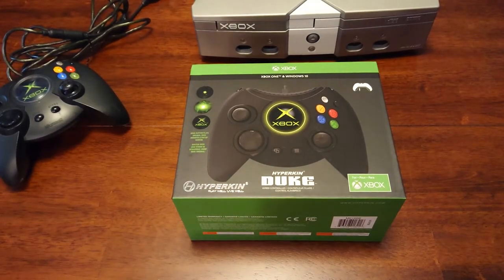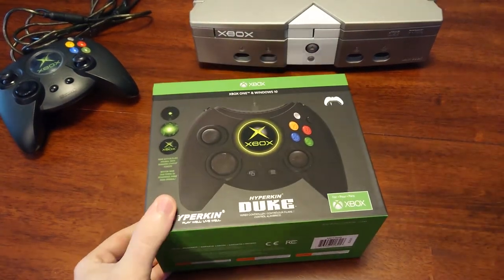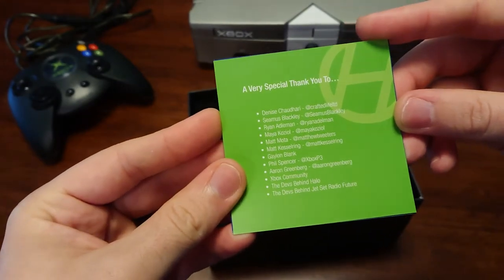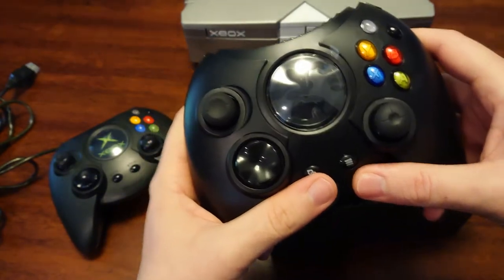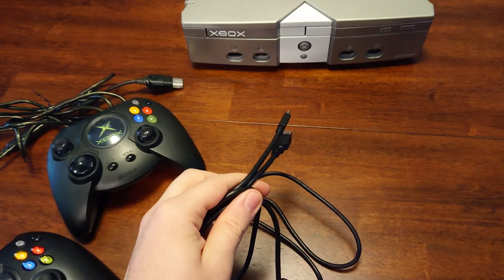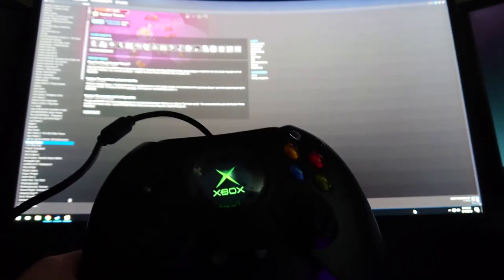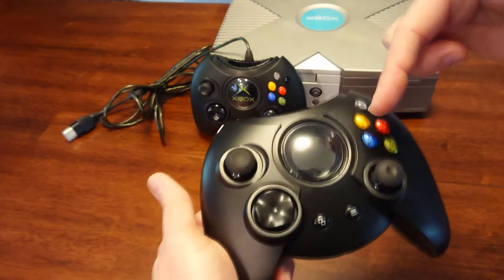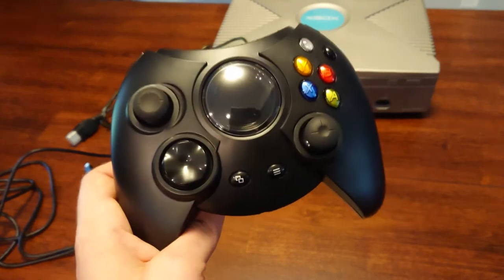New Duke Controller - Unboxing & Review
I finally get my hands on the biggest controller in the history of gaming! Is it a faithful recreation of the original? As a bonus, I am unveiling my custom OG Xbox as well!